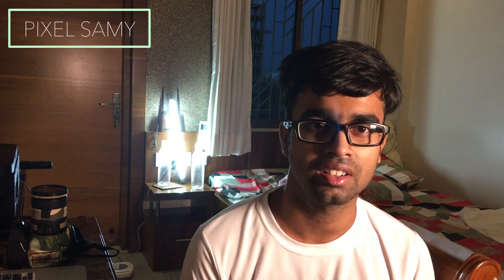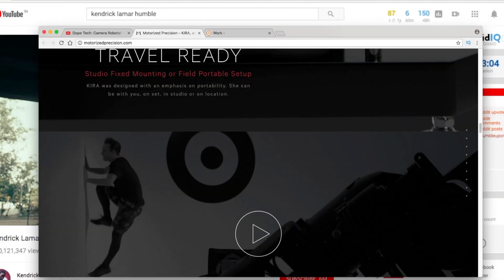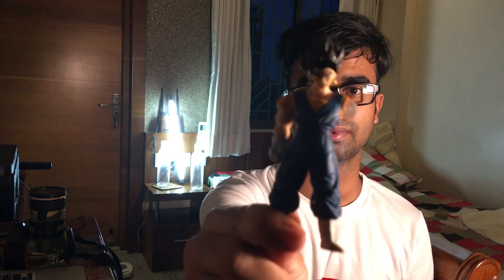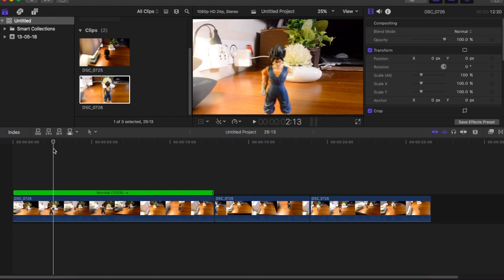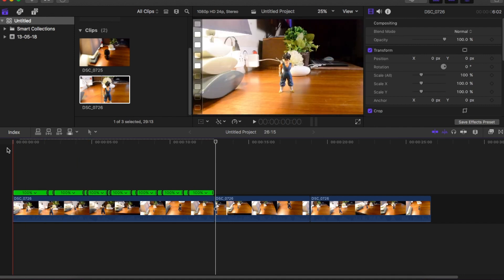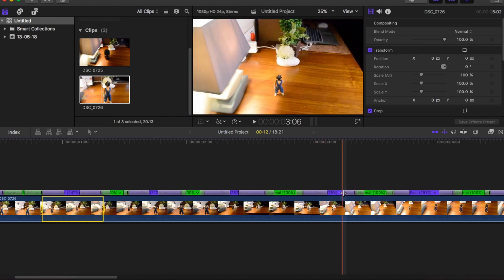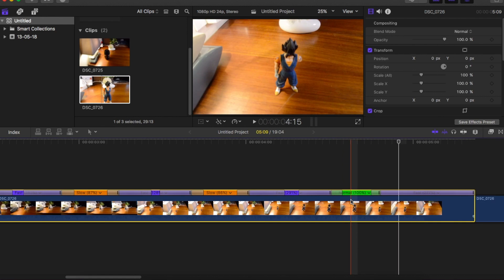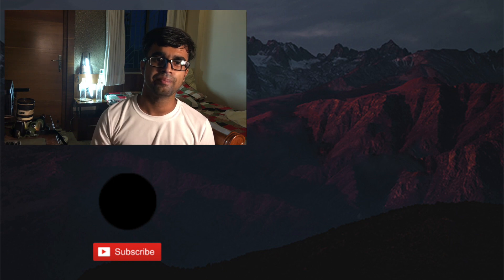Fake Robot Movement || Final Cut Pro Tutorial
Hey Guys,
In this video I'm Going to talk about the Fake Robot Movement I saw in Kendrick Lamar's Video Humble !
Not the best Method but I've Tried my best to get it as close as possible! Hope y'll like it?!